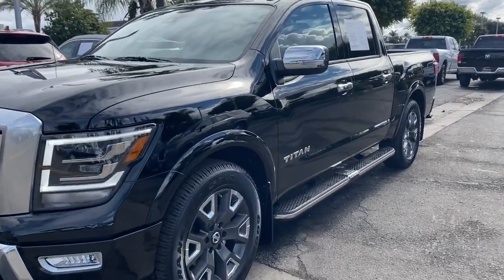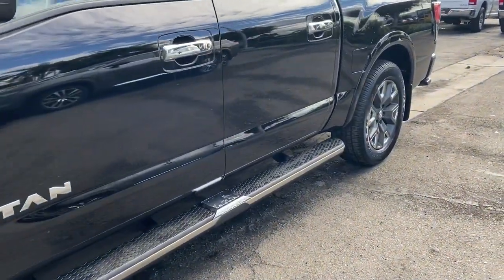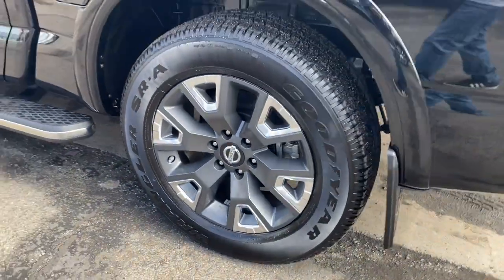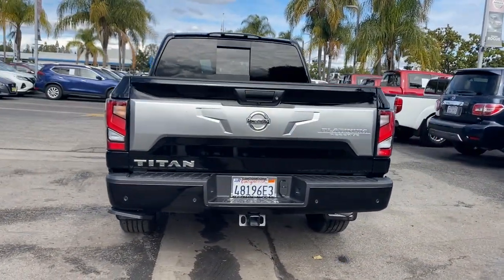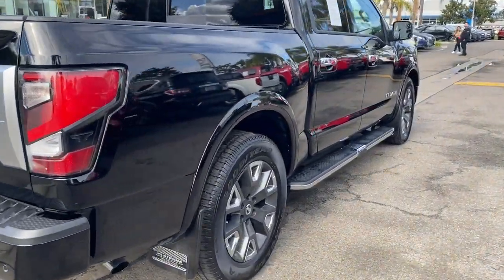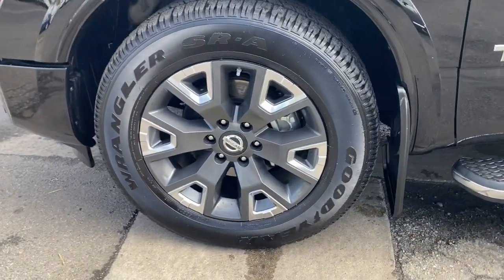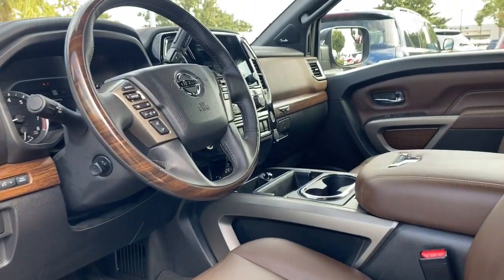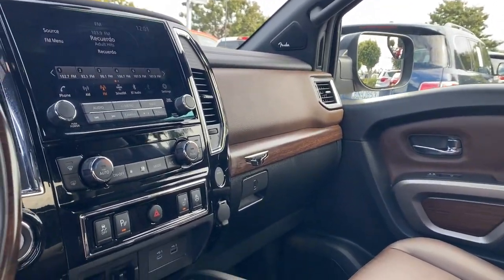2021 Nissan Titan Cerritos, Los Angeles, Anaheim, Huntington Beach, Long Beach, CA P32740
Super Black Used 2021 Nissan Titan Platinum Reserve available in Cerritos, California at Cerritos Nissan. Servicing the Los Angeles, Anaheim, Huntington Beach, Long Beach, CA area.

Cerritos Nissan
18707 E. Studebaker Rd

**SAVE** **PLATINUM UTILITY PKG** **MOONROOF PKG** **ONE OWNER** **EXTRA CLEAN** **VERY WELL MAINTAINED WITH CARFAX MAINTENANCE SHIELD** **NEAR NEW CONDITION AND IN FACTORY WARRANTY** **LOW MILES** **NAVIGATION** **APPLE CARPLAY COMPATIBLE** **HEATED FRONT SEATS** **SUNROOF / MOONROOF** **LEATHER** **REMOTE ENGINE START** **PUSH BUTTON START** **BLIND SPOT ASSIST** **BACKUP CAMERA** **BLUETOOTH** **MP3** **ALLOY WHEELS** Body Color Front Bumper Body Color Overfenders Body Color Rear Bumper Dual Panel Panoramic Moonroof w/Tilt & Slide Electronic Locking Tailgate Monotone Paint Package Moonroof Package Navigation system: NissanConnect Navigation Platinum Reserve Utility Package Platinum Utility Package Rear Utility Bed Step TITAN Box. CARFAX One-Owner. Platinum Reserve RWD 9-Speed Automatic 5.6L V8 DOHC 32V 400hpCerritos Nissan Keeping it Simple! Giant Cerritos Nissan is a well-recognized dealership located on the border of LA and Orange County. We proudly serve LA County Orange County Riverside San Diego and San Bernardino counties.Click for more information Call to set up an appointment or better yet come on down to giant Cerritos Nissan and get behind the wheel and test drive it today!